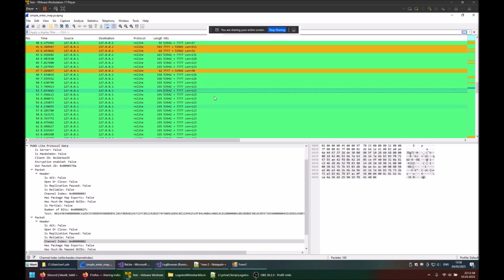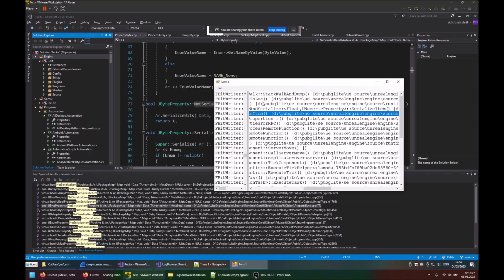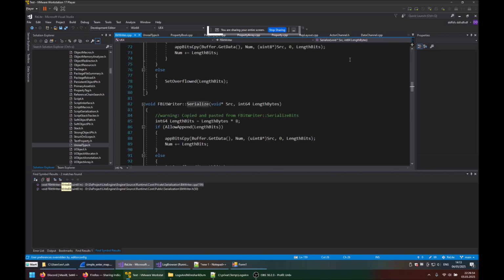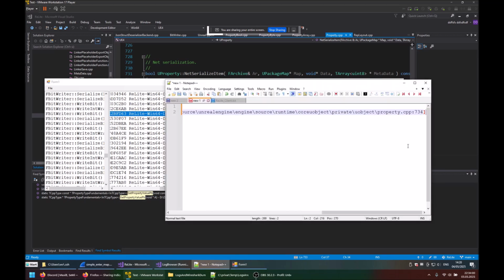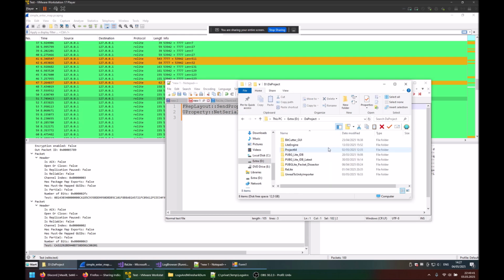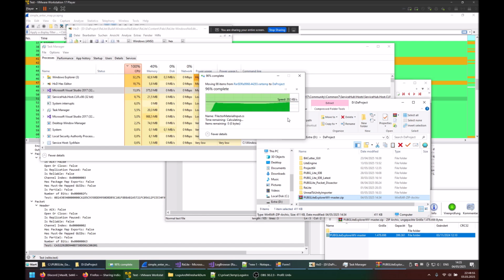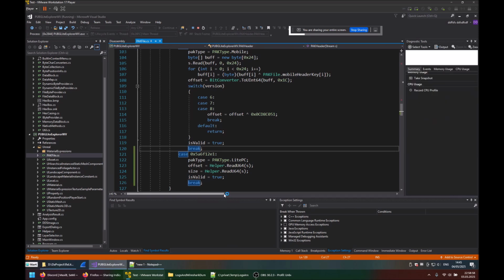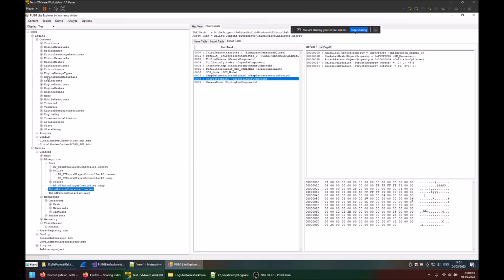CWV #13 - [RE] PubgLite RE with SeMi and WV